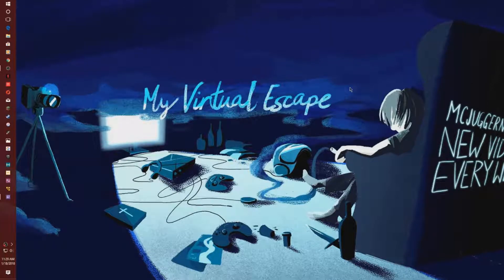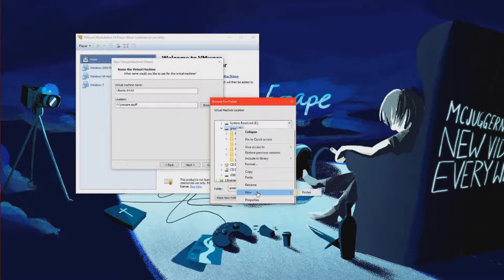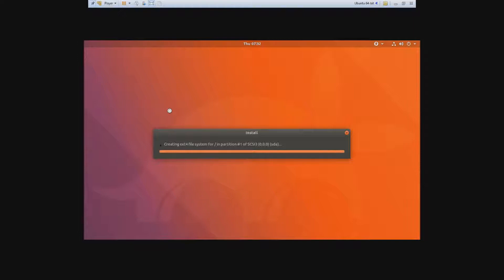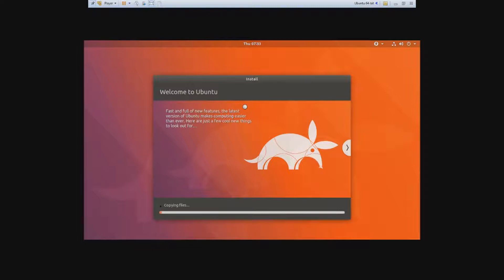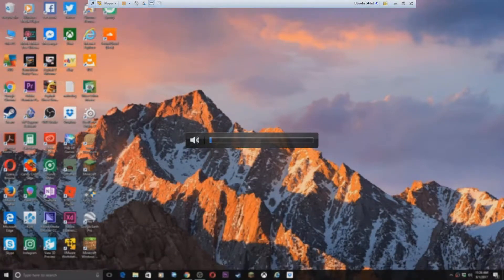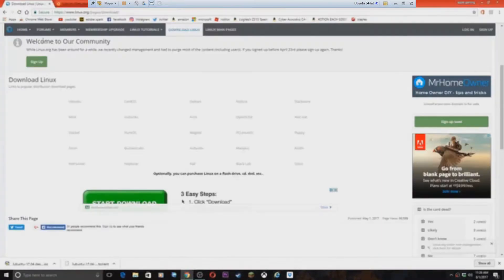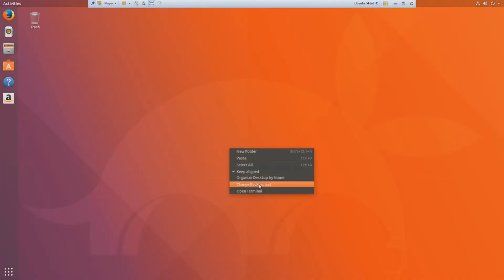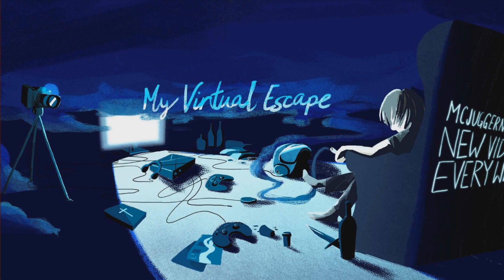Linux in vmware